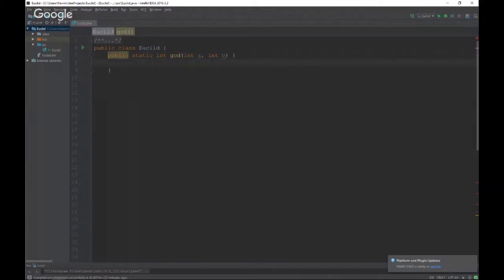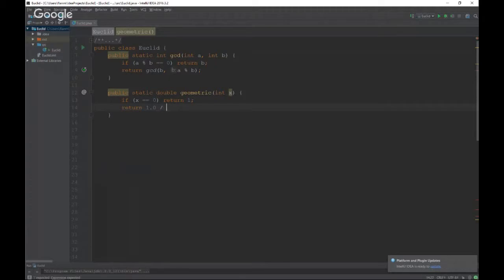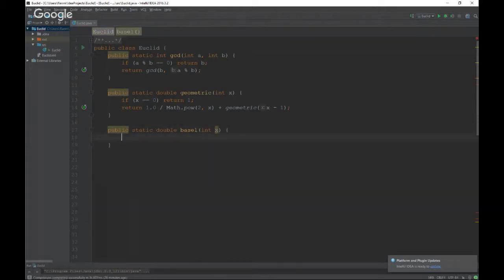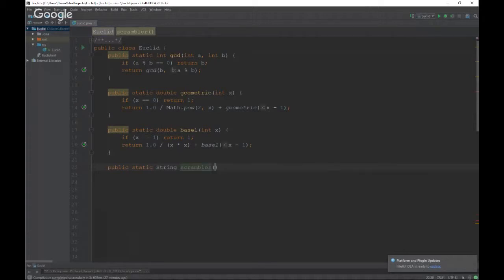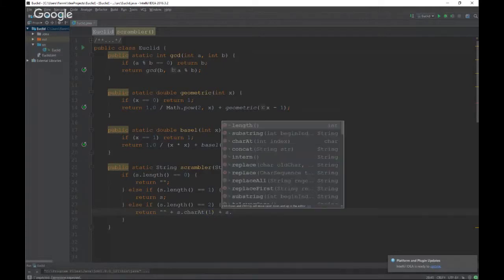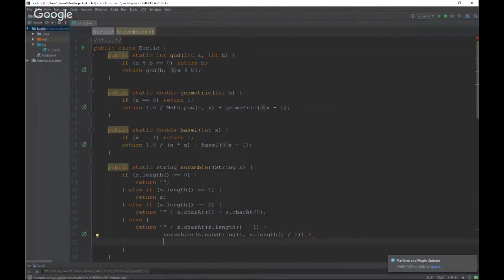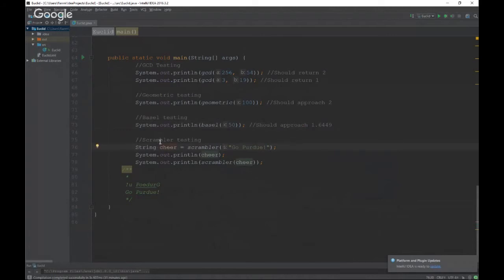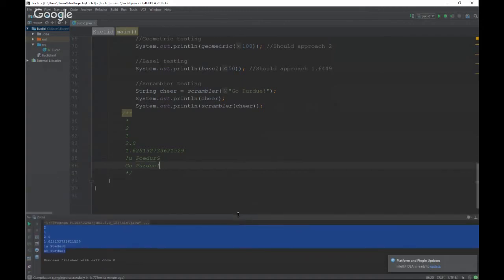Project Euclid Review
Project 13 Review for Purdue's CS 180.3X - Computer Science A Java Programming course.